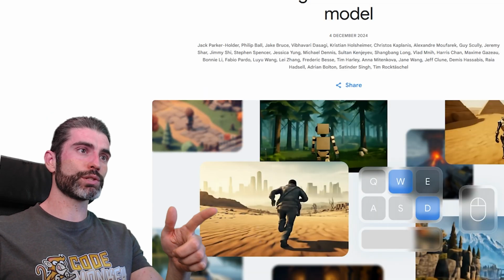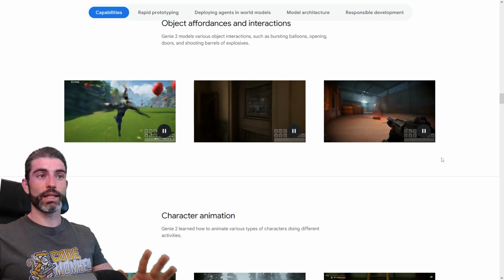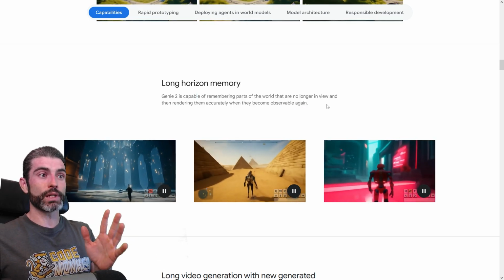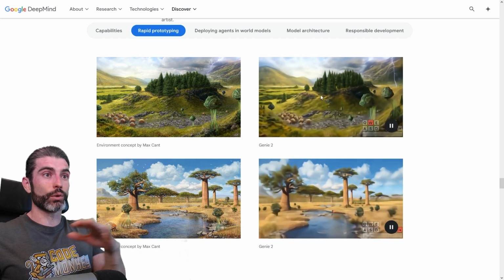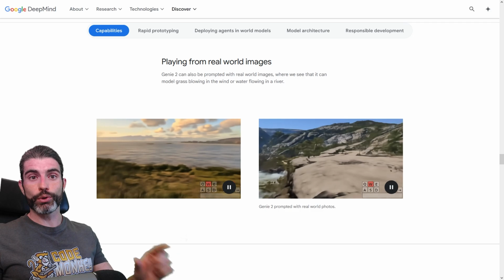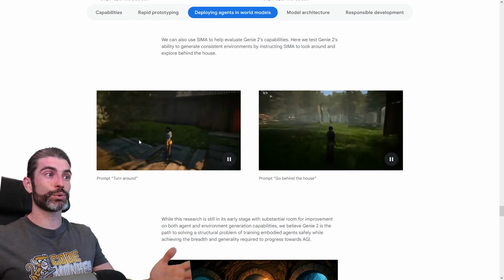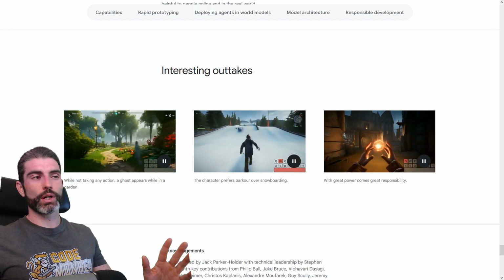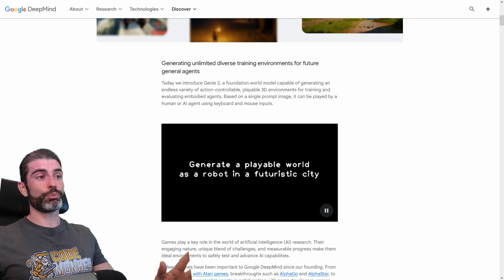This AI can generate PLAYABLE Game WORLDS!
💬 Google has just unveiled Genie 2, their latest AI model all about generating Playable Worlds!
You can input an image as a prompt, then it generates a 3D world from that image that you can actually walk around in!
Although technically it's not really a 3D world, it's not generating any 3D meshes, instead its just generating frame by frame as you press the inputs, but it is super impressive!
I can see this being an awesome partner during the brainstorming stage. Input some concept art for your next game and walk around it, as you do you will get ideas and verify that what you had in mind works.
What about if you have no clue what to place behind a door? Have the AI generate a door and go through it to see what it generates!